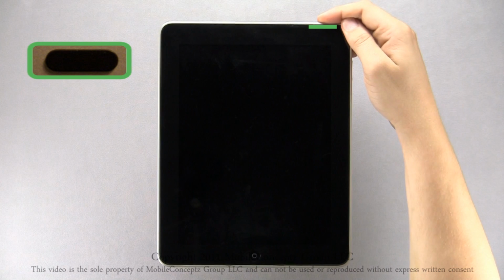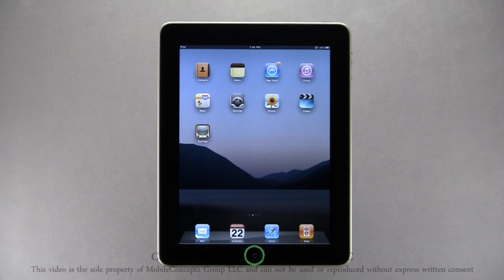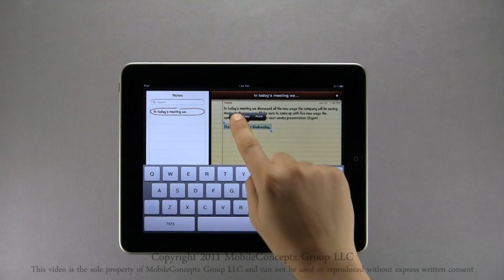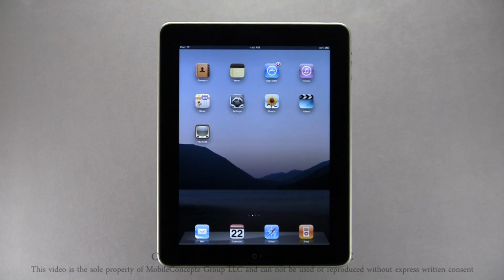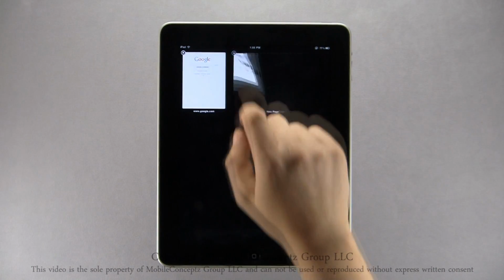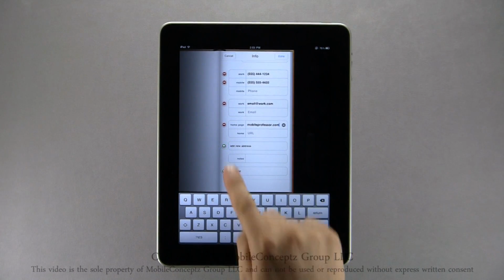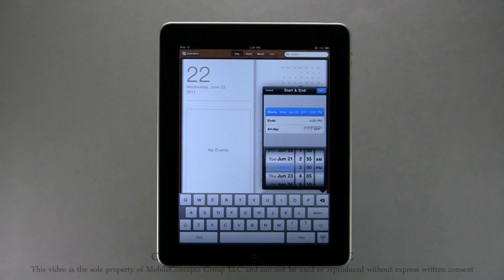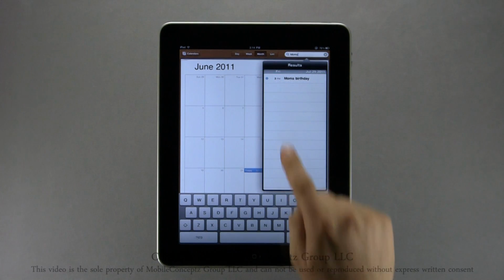iPad tutorial!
Getting Started: Powering and Locking, home screen layout, volume controls, home button & multitasking, keyboard, wi-fi, web browser, saving contacts, calendar.

This video is the sole property of MobileConceptz Group LLC and can not be used or reproduced without express written consent.